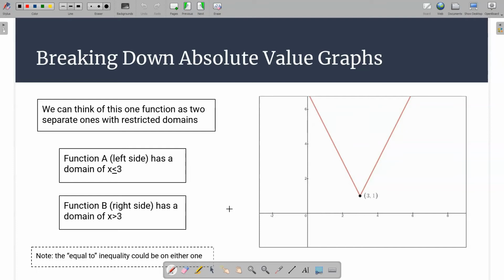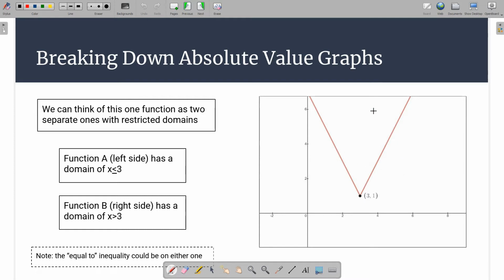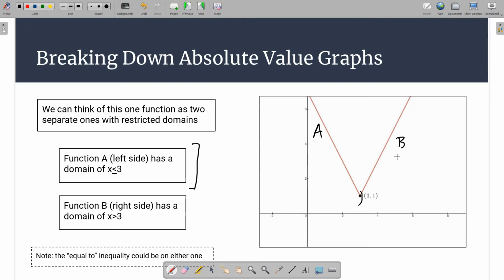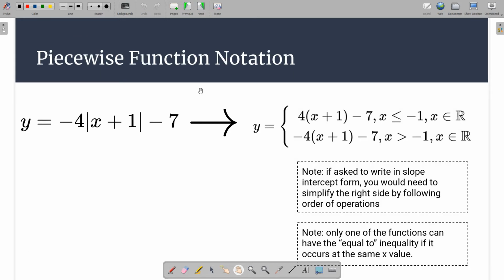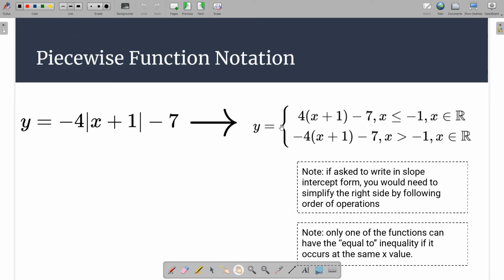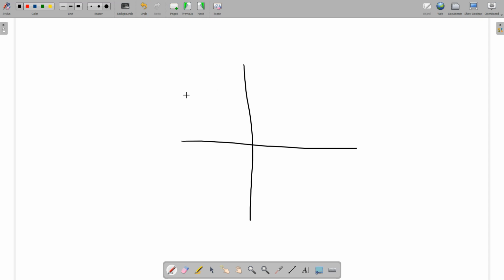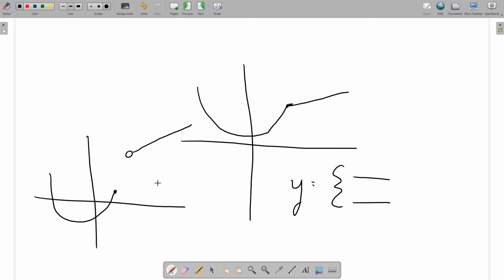Converting Absolute Value Linear Functions to Piecewise Notation